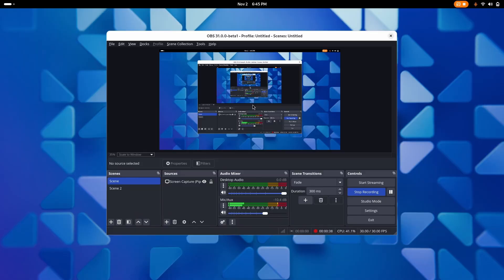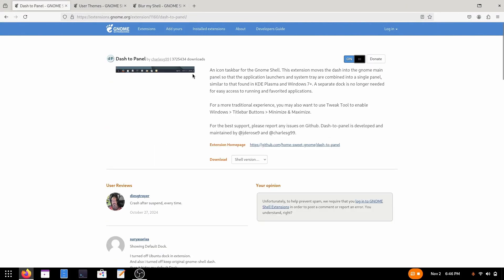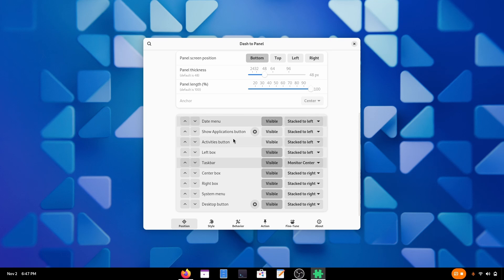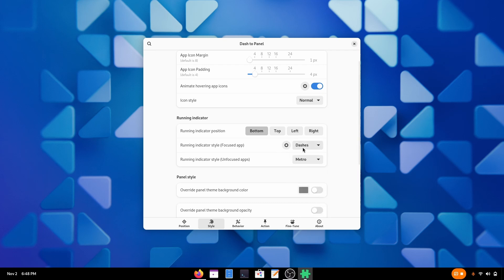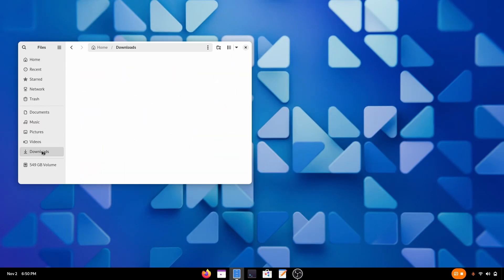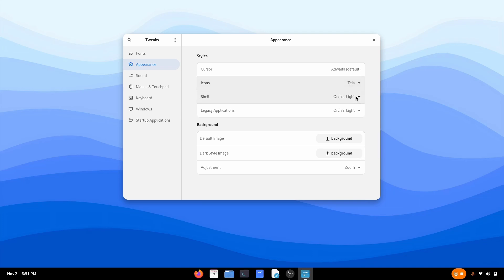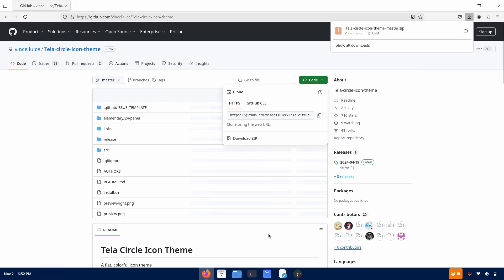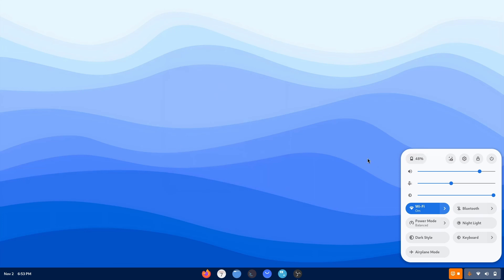Gnome 47 Professional Customization • Desktop Setup for Linux • Fedora, Arch, Ubuntu, Manjaro,...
Hello Friends,
I'm Om and in this video I've told you about Ready to transform your Linux desktop into a sleek, powerful, and personalized workspace? This video will guide you through setting up a professional GNOME 47 desktop, suitable for Fedora, Arch, Ubuntu, Manjaro, and more. We'll cover essential customization techniques, including themes, icons, extensions, and more. Learn how to optimize your workflow, boost productivity, and create a visually stunning desktop that reflects your professional style. From maximizing screen real estate to enhancing accessibility, we'll cover everything you need to create the perfect GNOME 47 desktop for your needs.